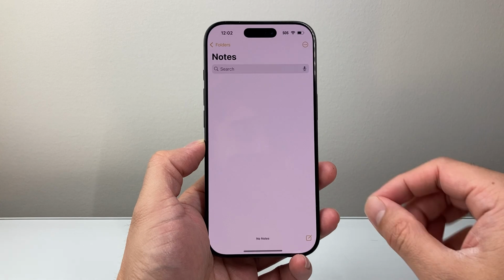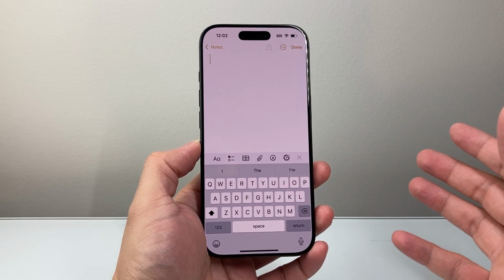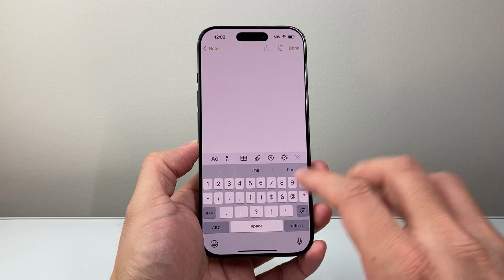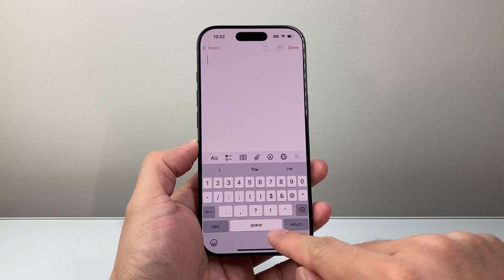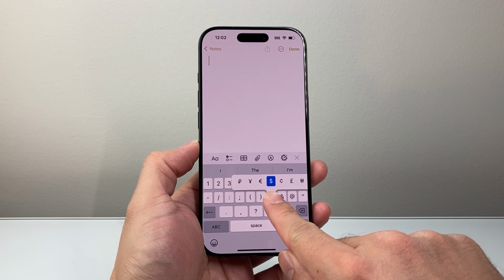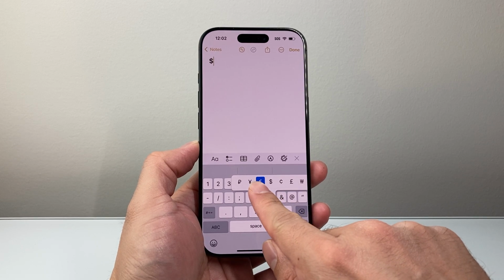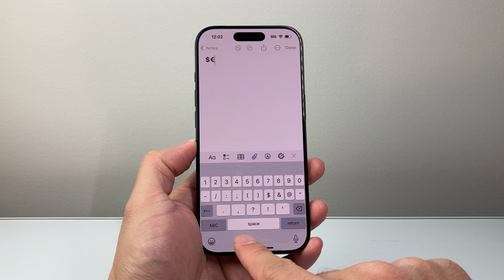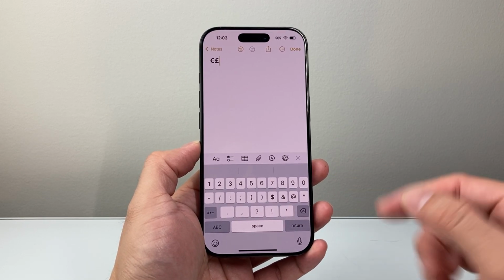How To Type Euro / Sterling Symbol on iPhone Keyboard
In this guide, you will learn how to type Euro or Sterling symbol on your iPhone keyboard!